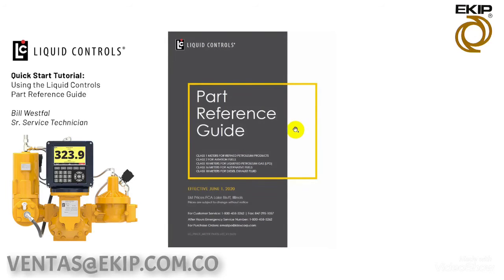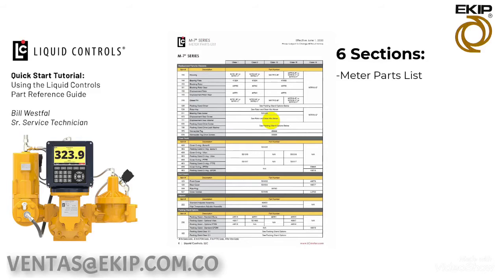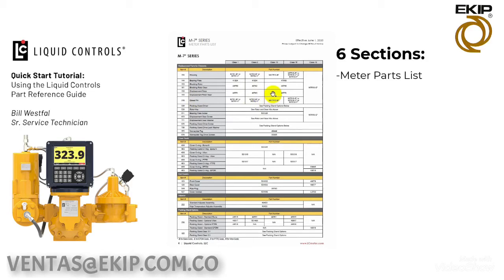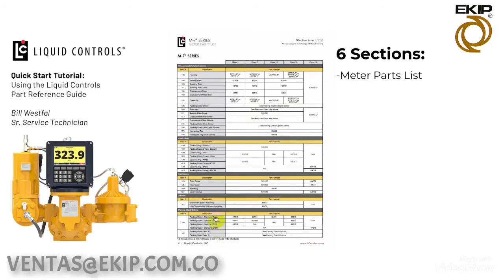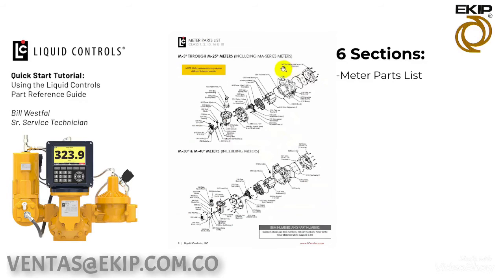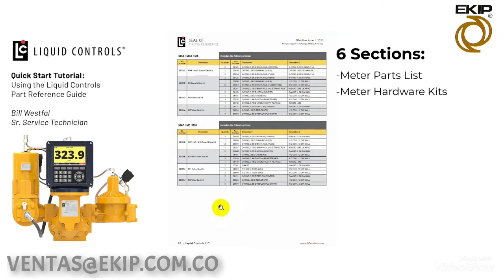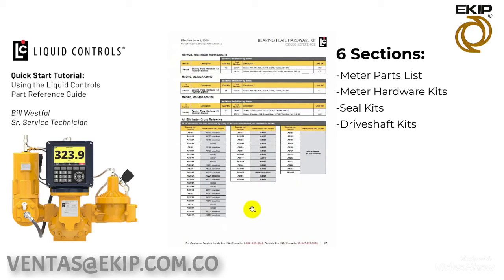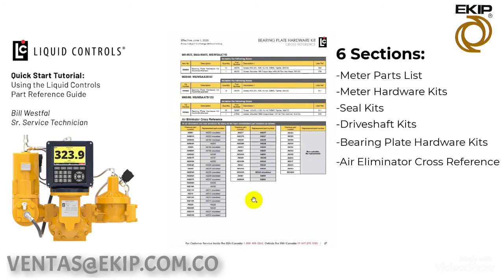EKIP LIQUID CONTROLS TUTORIAL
Tutorial para seleccionar los repuestos para sus medidores Liquid Controls.